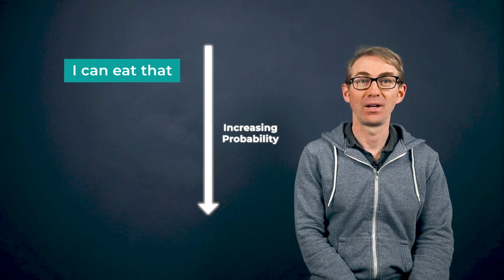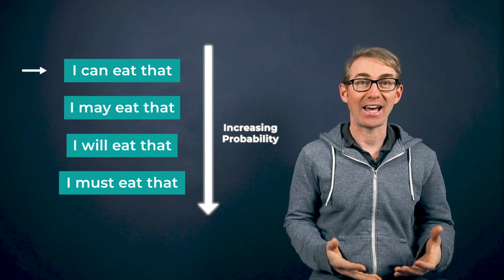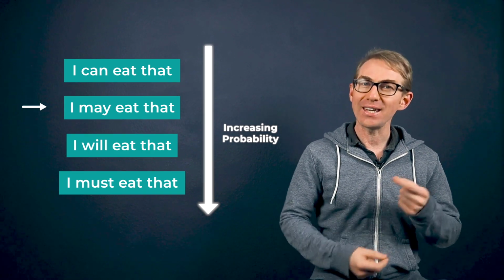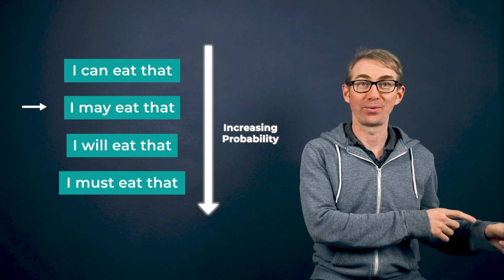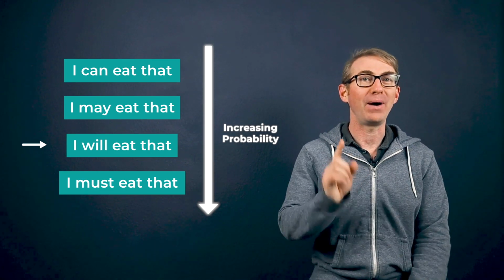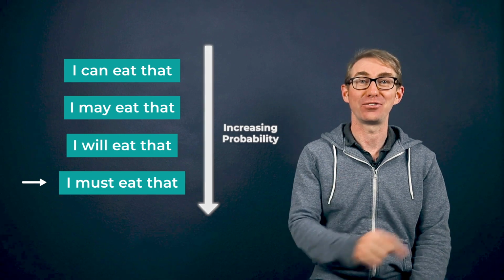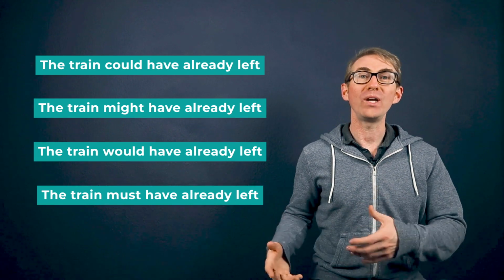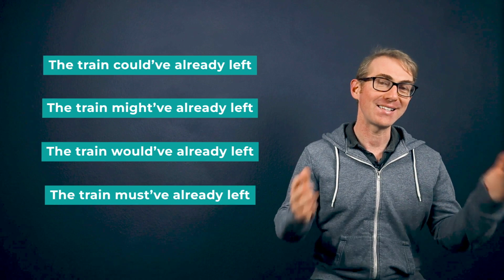How to Make Predictions in English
In this video, you'll learn how to make predictions in English using the verbs "will" and "must".